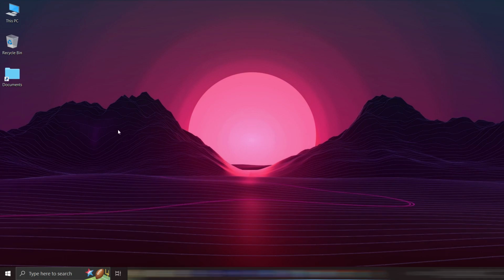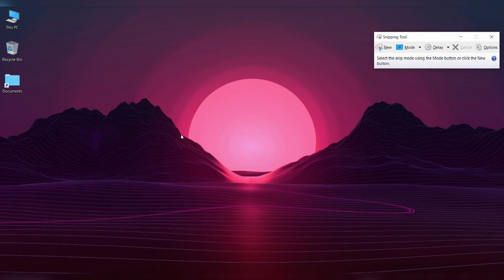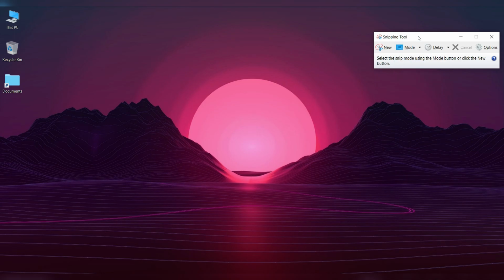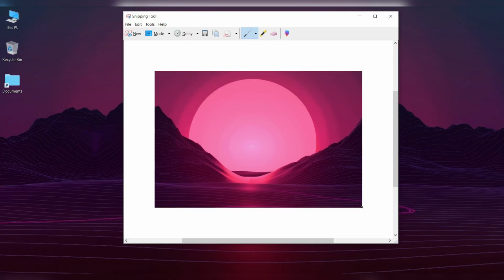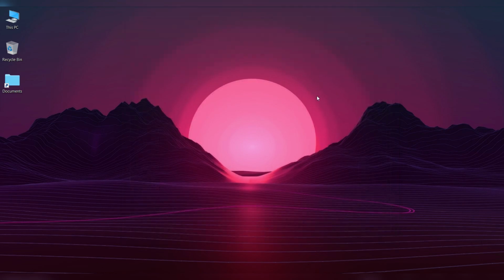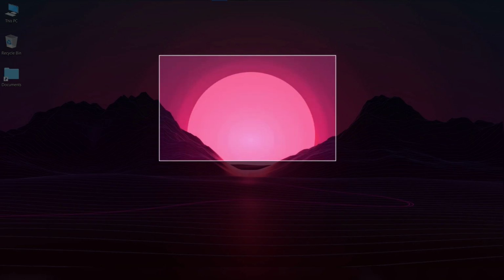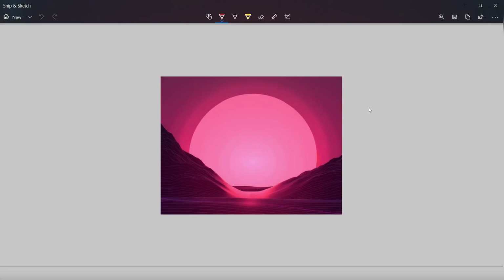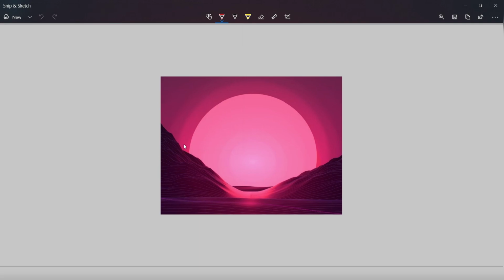How To Take A Screenshot Using Windows Snipping Tool 2024 (Quick & Easy)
Learn how to take a screenshot on Windows 10 with the Snipping Tool in 2024! In this tutorial, we will guide you through the process of using the Windows Snipping Tool to capture your screen easily. Whether you want to take a full-screen screenshot or a specific portion, we've got you covered. Watch this video to master the art of using the Snipping Tool and enhance your screenshot game on Windows 10. Don't miss out on this essential skill!